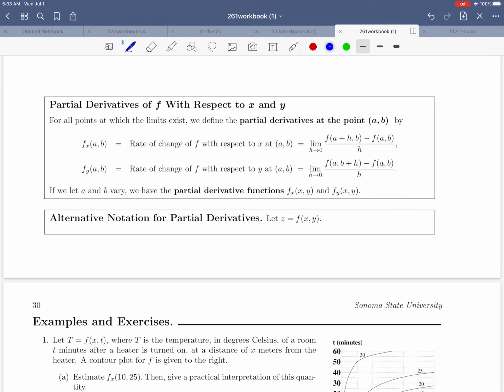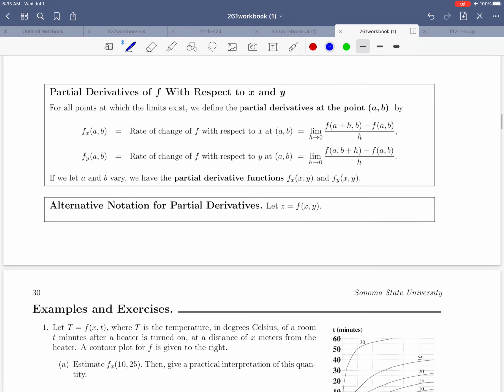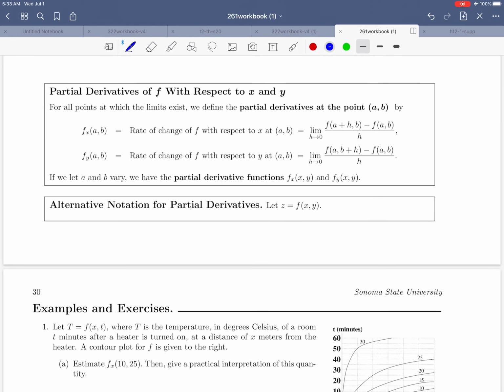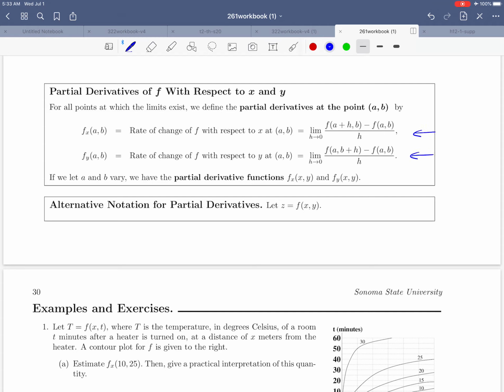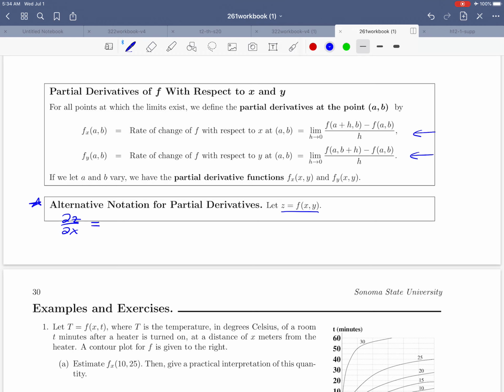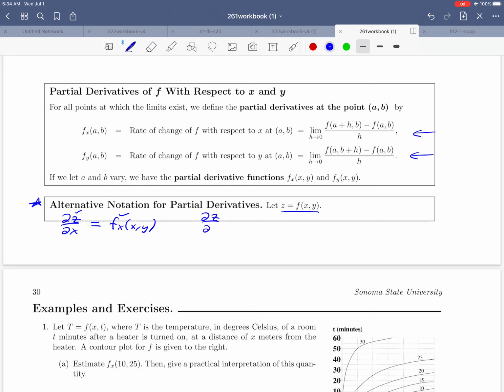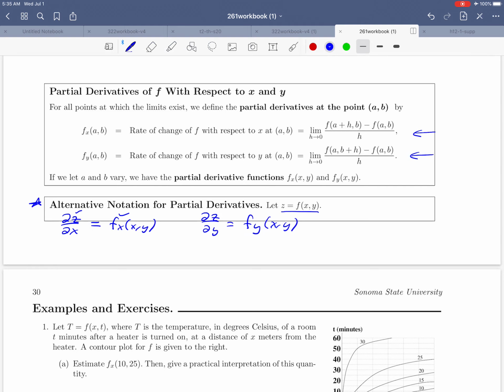Math 261 Section14.1&2 Partial Derivative